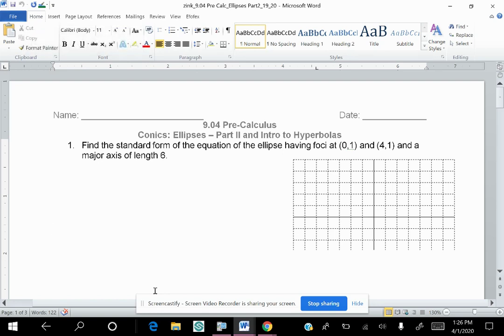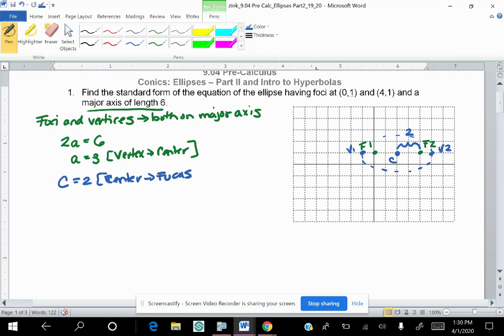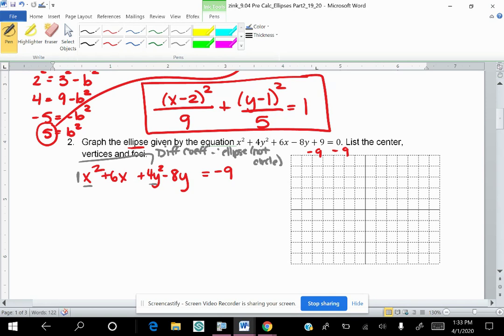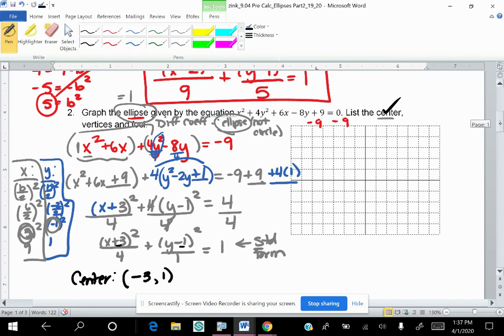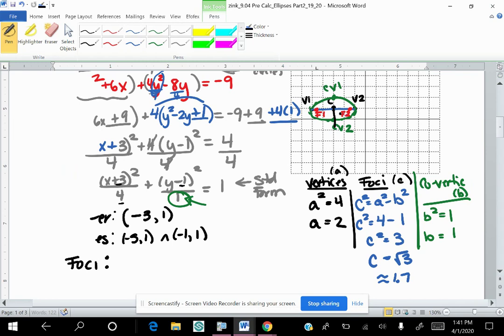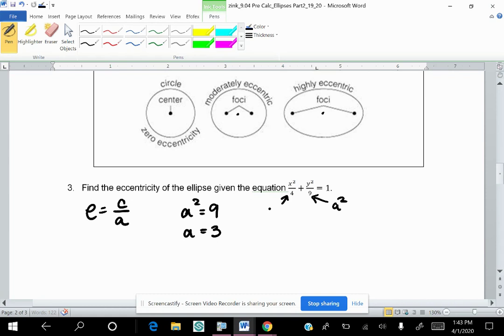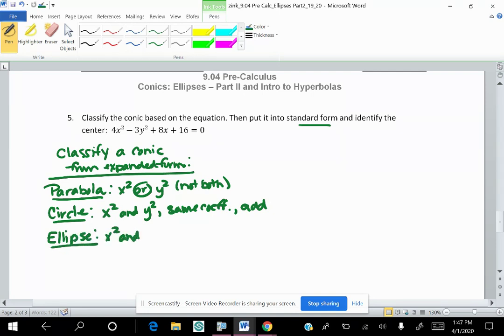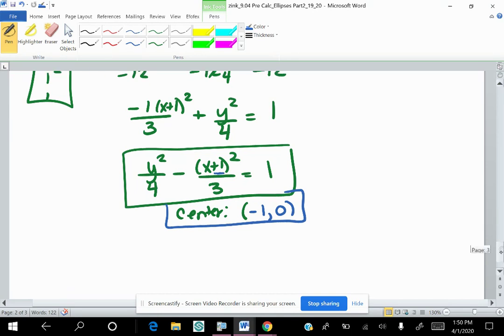9.04 Pre Calc_More Ellipses!